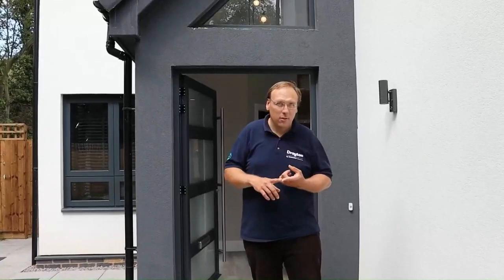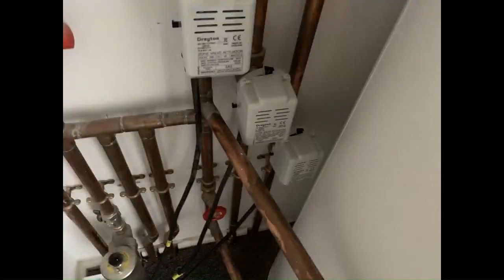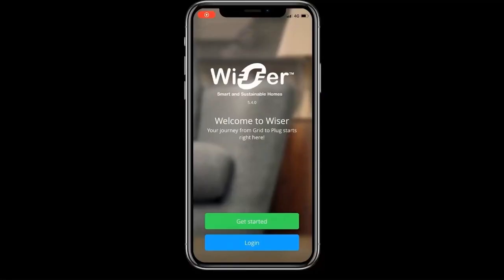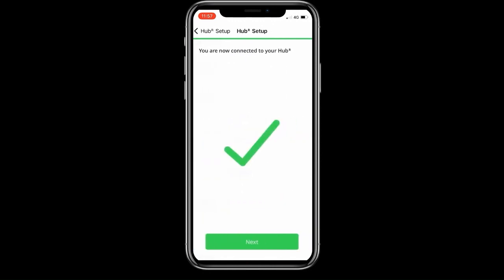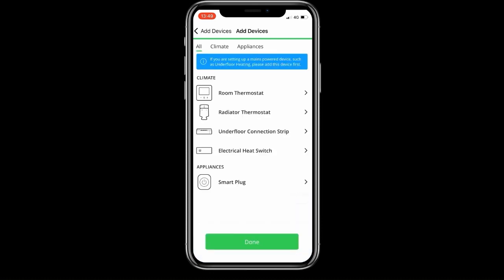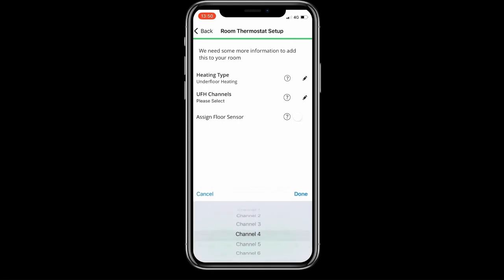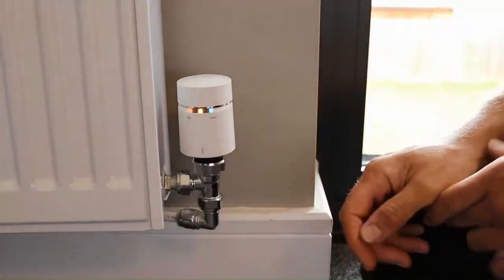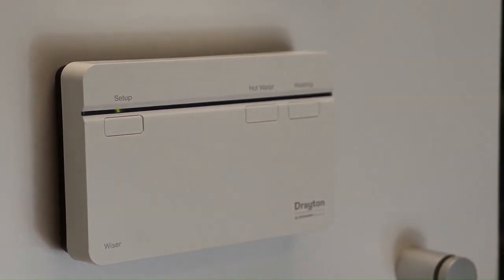FB Live Training - Mixed Heating Systems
Watch this recording about mixing heating systems.